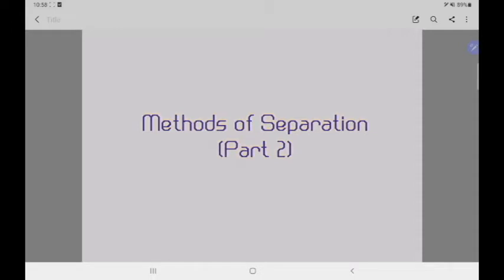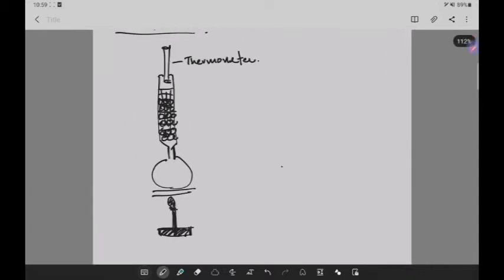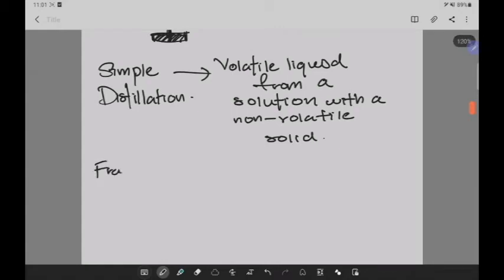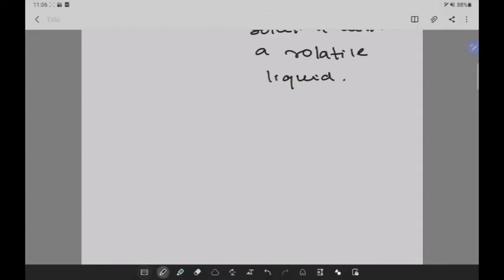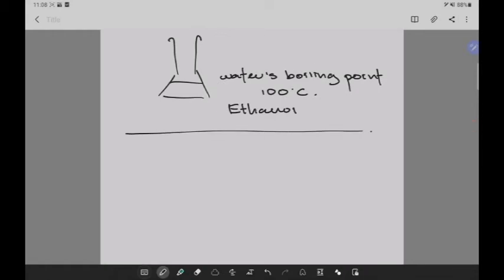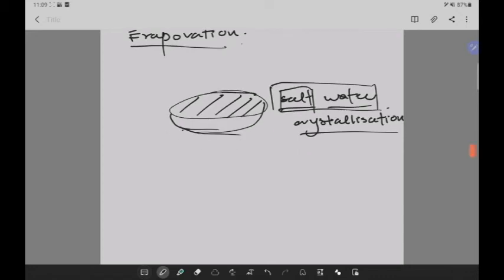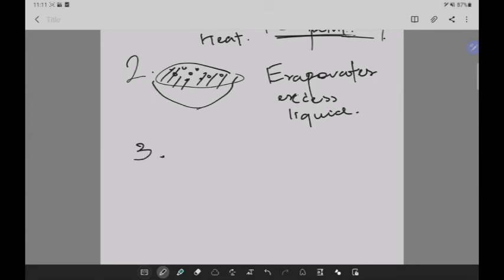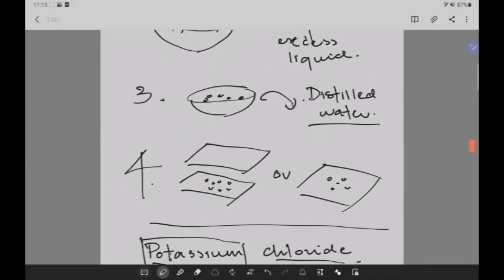IGCSE Chemistry: Methods of Separation Part 2